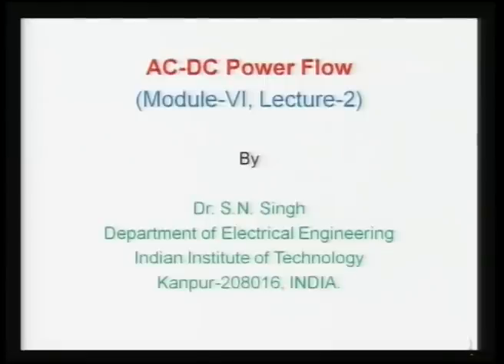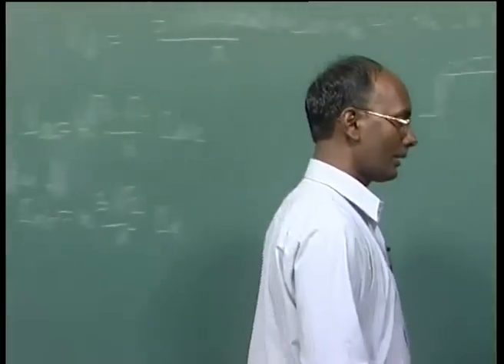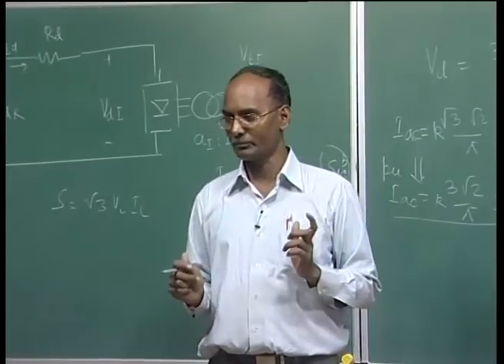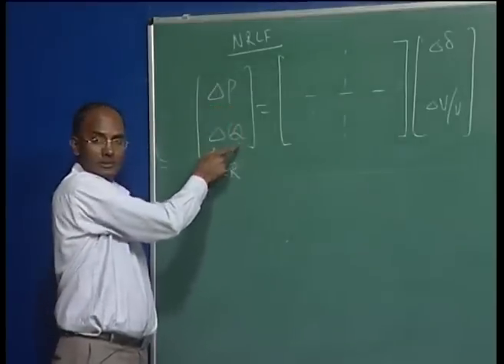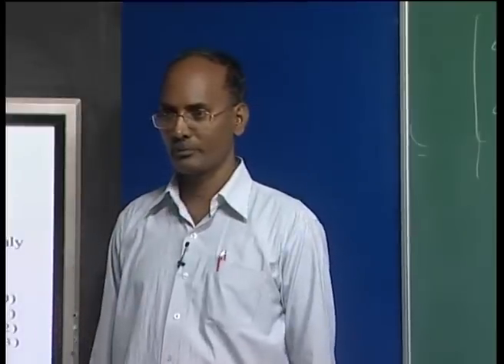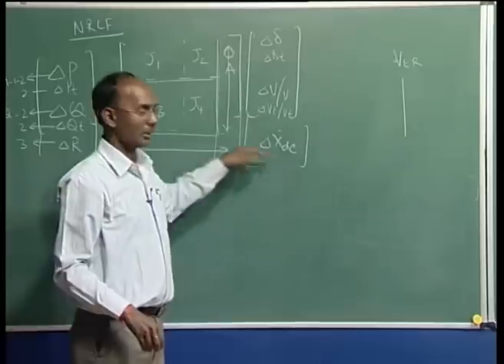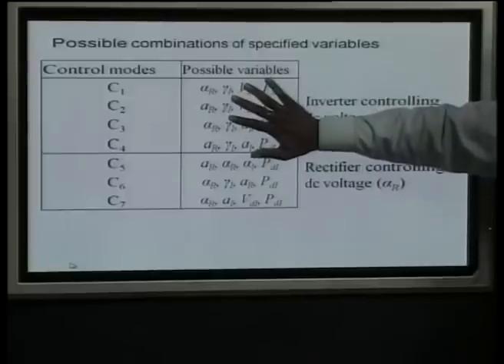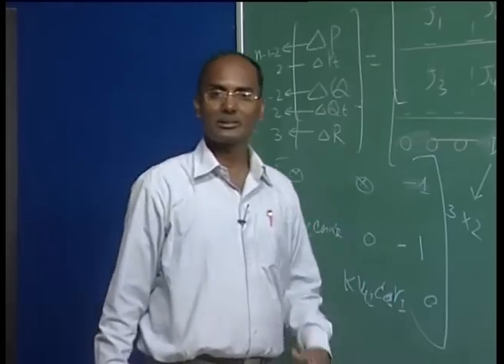Mod-01 Lec-30 Lecture-30.High Voltage DC Transmission